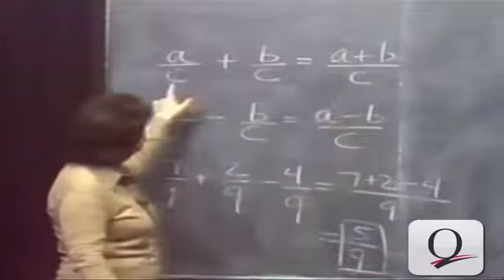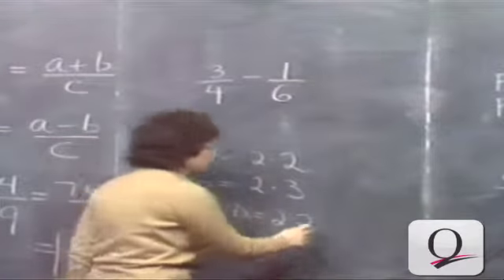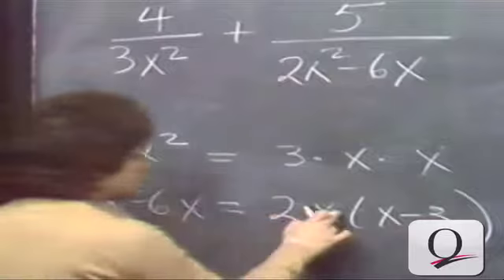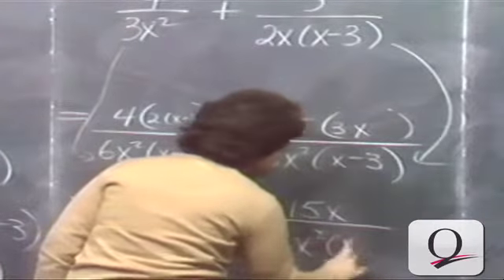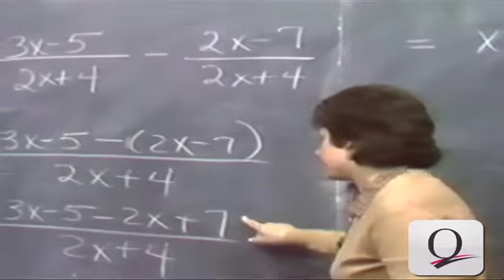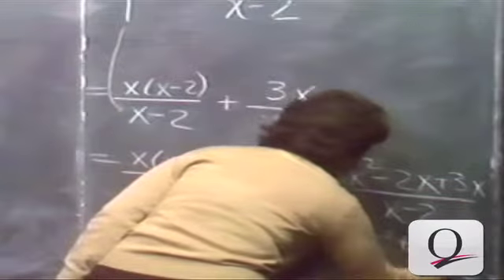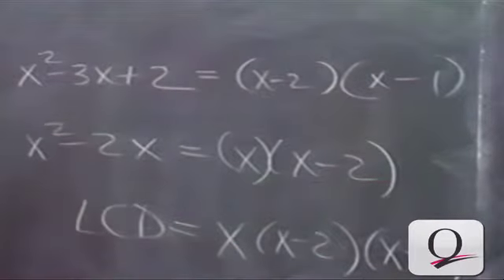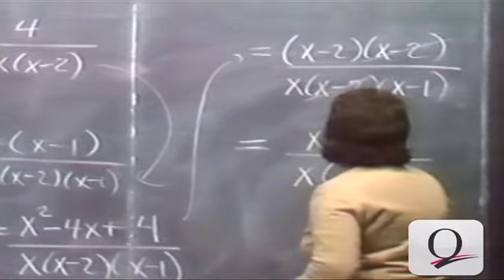Elementary Algebra #21: More Addition and Subtraction of Fractions EA21